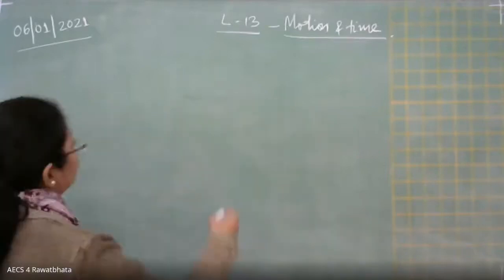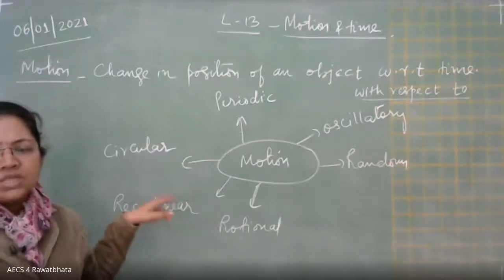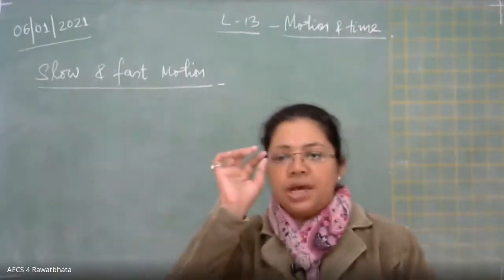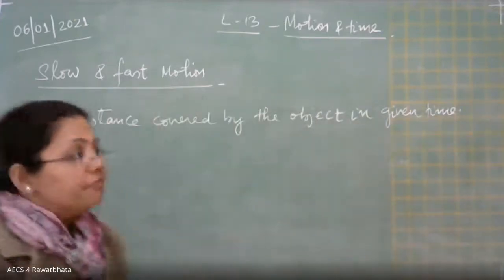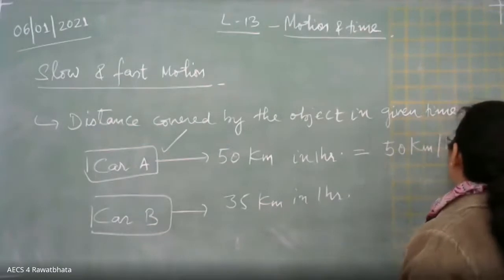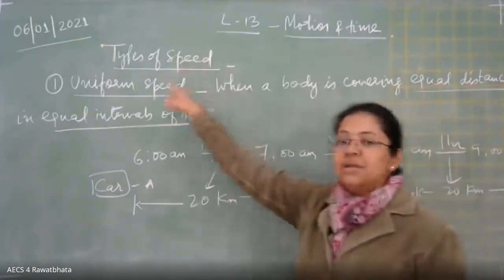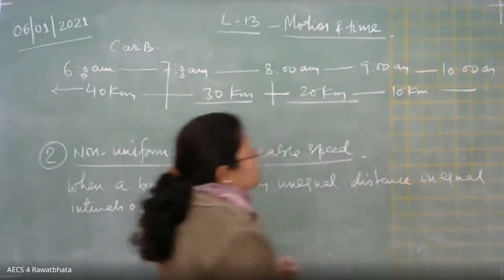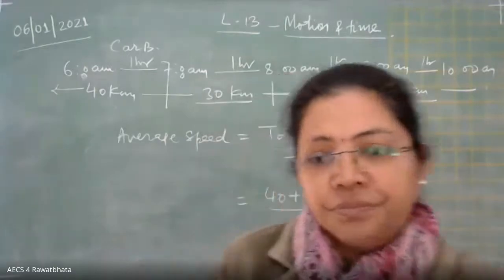Class VII Science Motion and Time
Ms Asha Giri
AECS-4, Rawatbhata